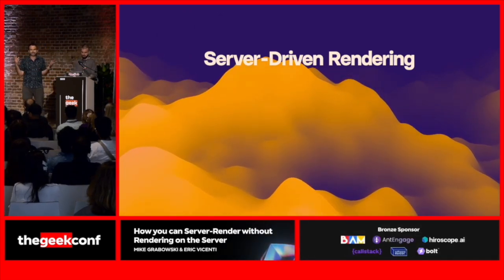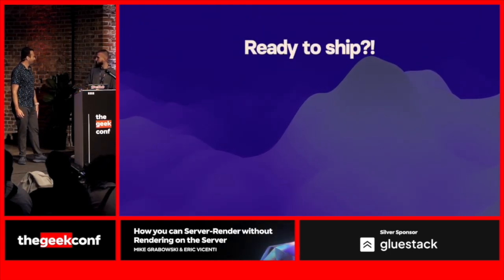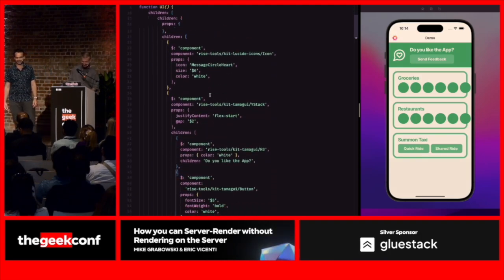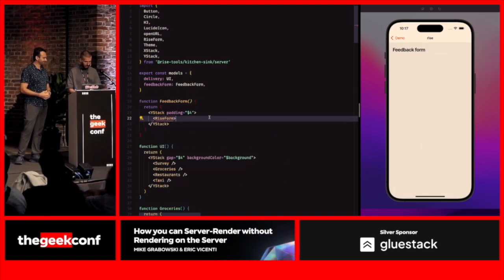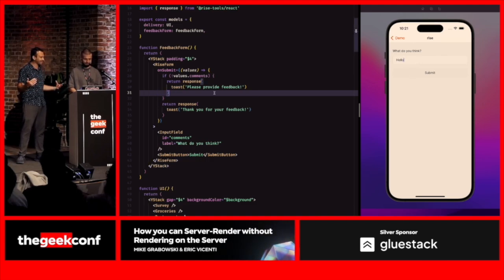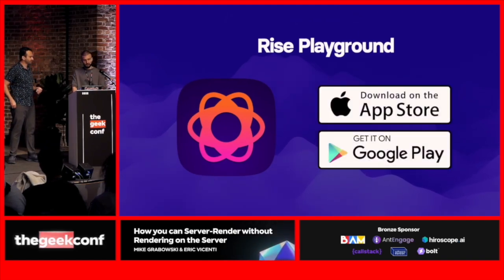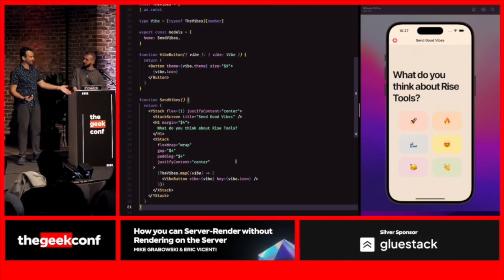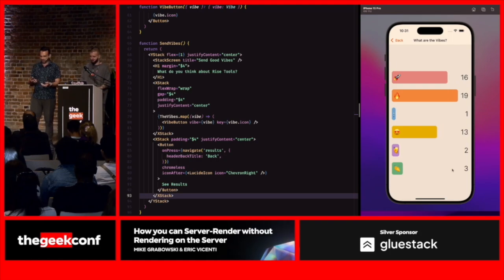How To Server-Render Without Rendering On The Server | Mike Grabowski, Eric Vicenti | thegeekconf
Our goal is to deliver high-quality experiences as quickly as possible. What if you want to change the UI immediately, without even waiting for an OTA update? There is a simple technique that is under-explored in our community: React Server-Defined Components (RSDC). We are going to explain you the concept behind RSDC and ship a library to let you use it in production right away.

Mike Grabowski - Founder of Xplat Labs and CallStack and Eric Vicenti - CTO at Seed Hypermedia showcased RISE Tools, which revolutionize server-driven rendering for mobile apps by enabling dynamic UI updates directly from the server without full redeployments. Their demonstration illustrated how developers could instantly adjust application interfaces and functionality in response to user interactions, promising a more adaptive and efficient development process. This session highlighted the transformative potential of RISE Tools in streamlining mobile app development, making it a standout conclusion to the conference.